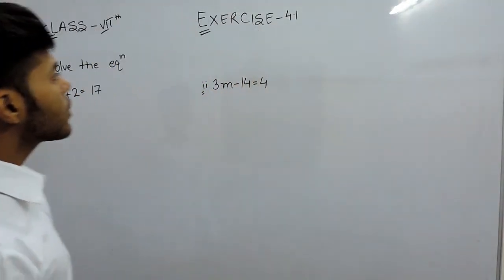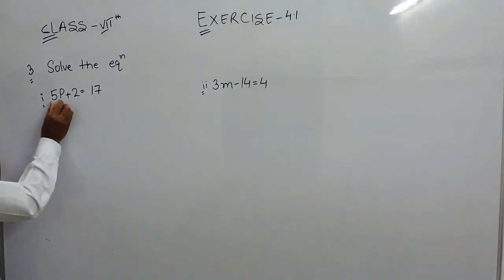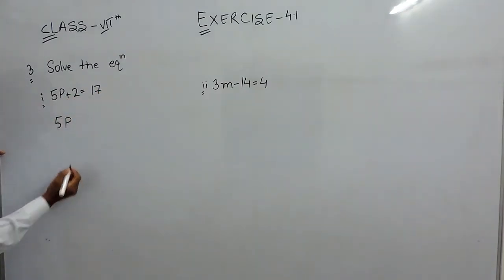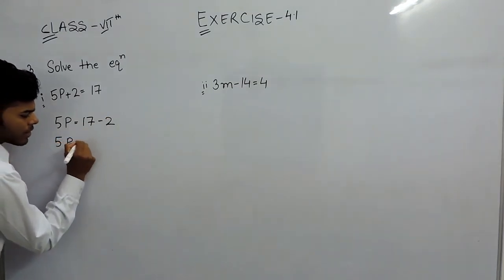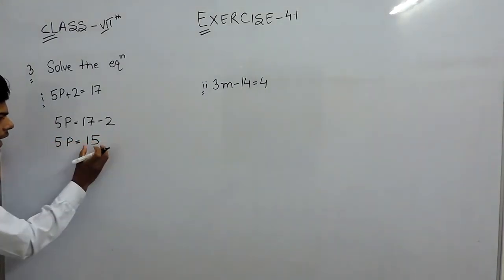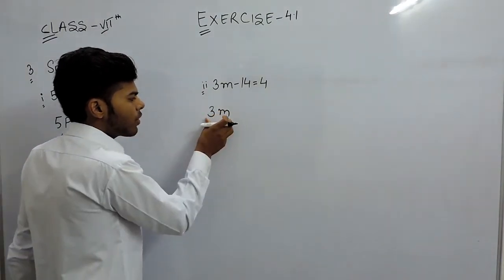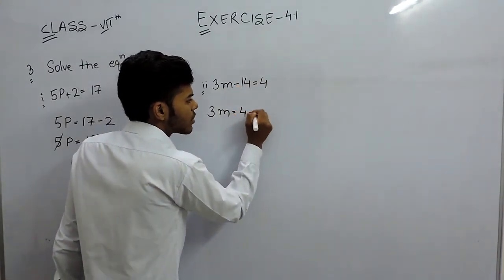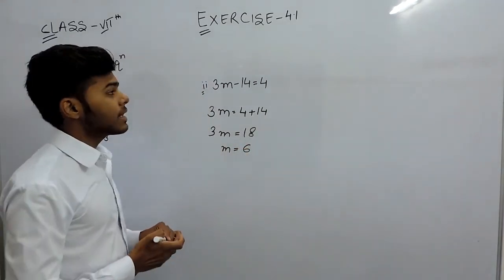Exercise 4.1 - Question 3 (i,ii) NCERT Solutions for Class 7th Maths Perimeter and Area